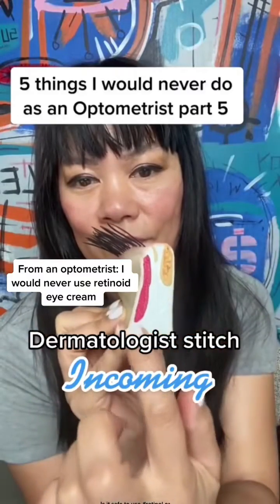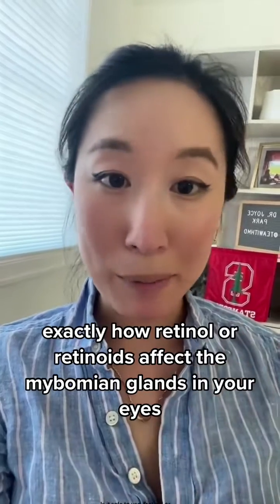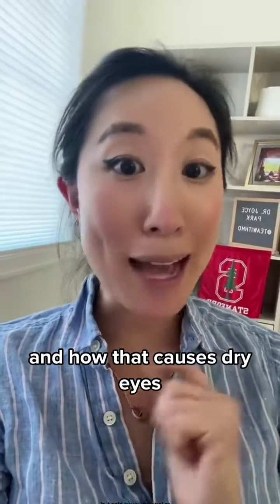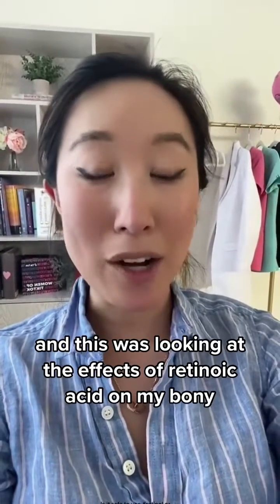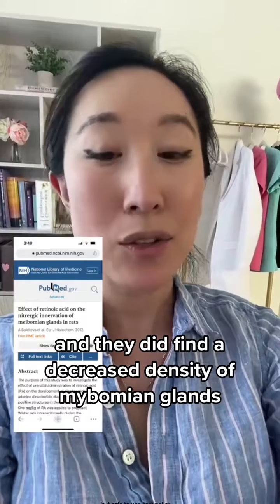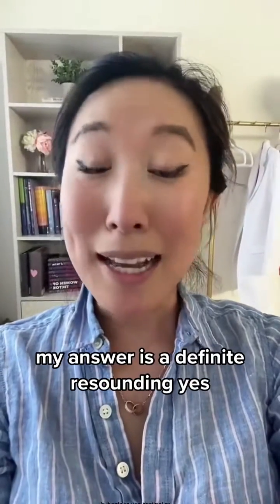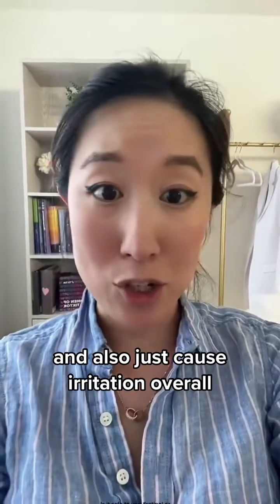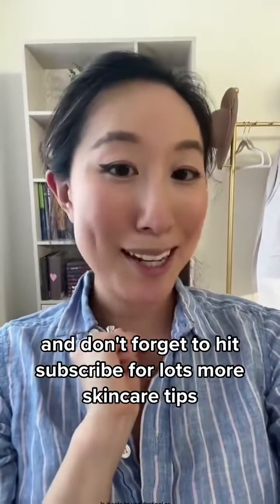Is retinol or retinoid safe to use around the eyes? Turns out you CAN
Is it safe to use or around the eyes? Turns out you CAN, as all of the data stems from ORAL ingestion of retinoid like or studies are done in animal models and aren’t fully generalizable to humans. Don’t throw out your retinol or retinoid eye creams just yet folks! Source PMID: 23361246 duet with Love Eyes | Eye Care